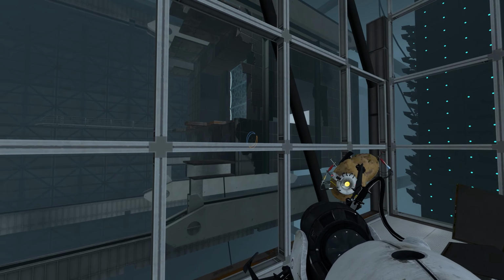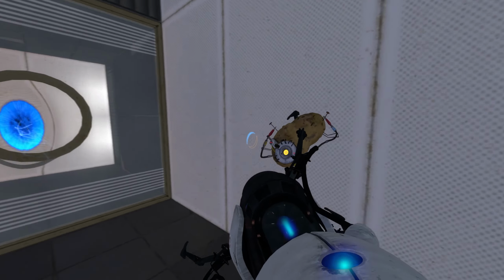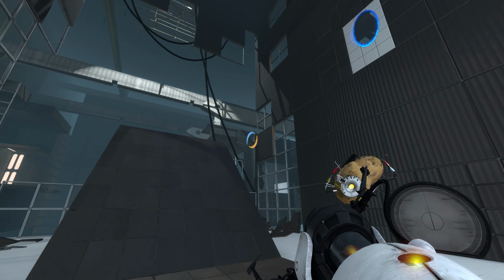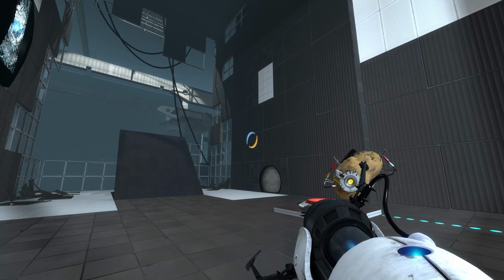Portal 2 - Part 23: Chapter 8: Test Chamber 15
Facepalm even harder as you watch me struggle to solve the puzzles of the wonderful Portal 2 by Valve Software.